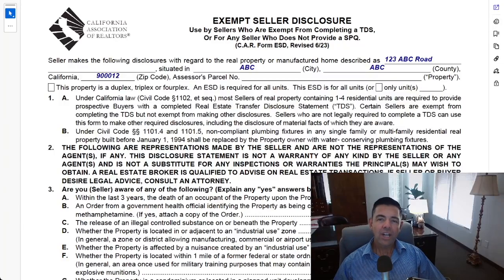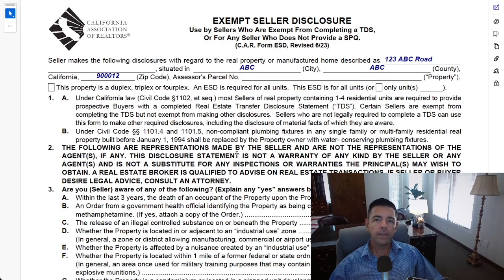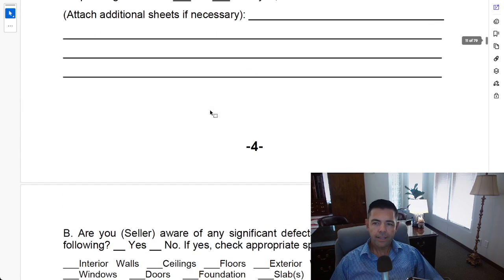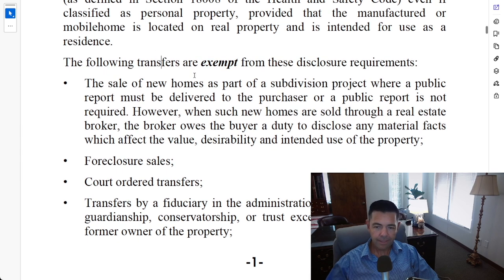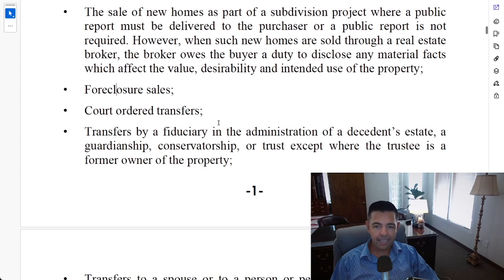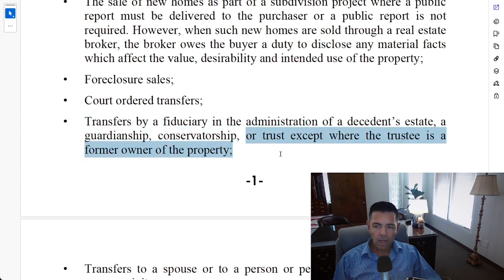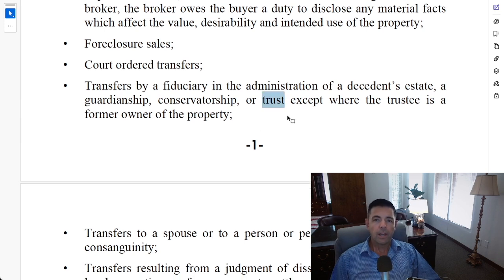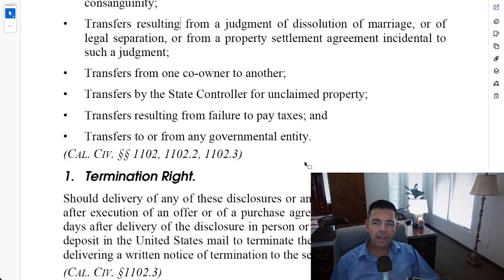When is a Seller Exempt from The Transfer Disclosure Statement (TDS) in California?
One of the most common questions sellers have is whether they are required to provide a Transfer Disclosure Statement (TDS) — or if they might qualify for an exemption.
In this video, we break down when a seller is exempt from providing a TDS under California law